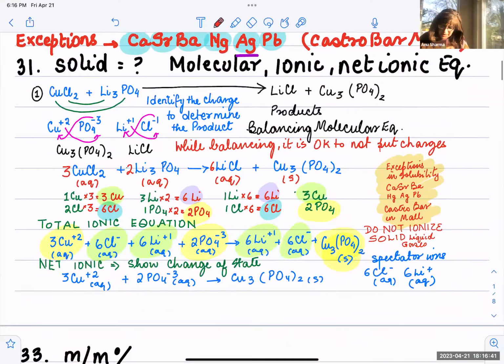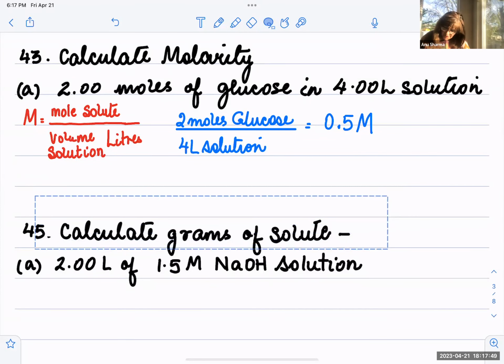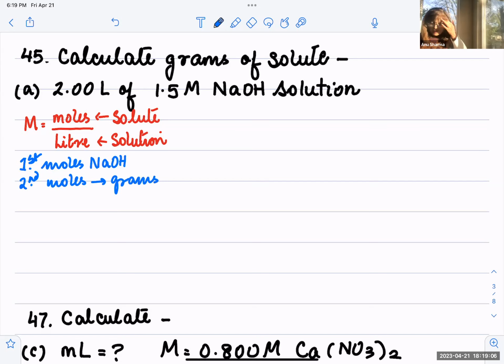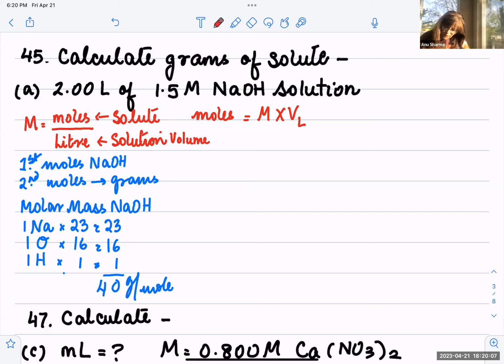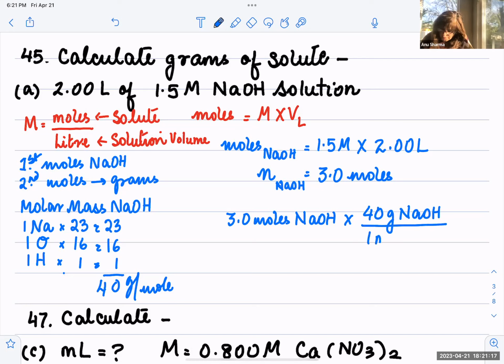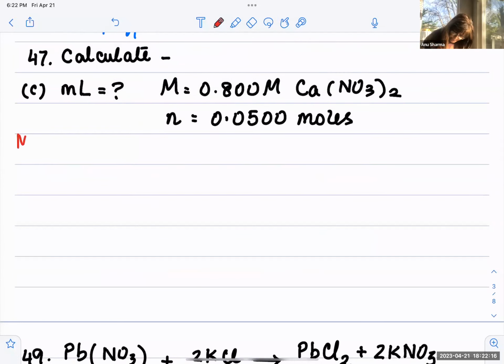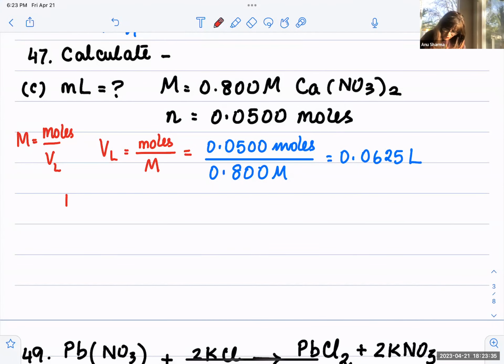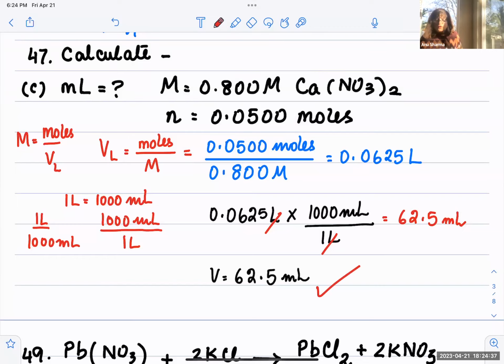How to solve Ch 9 HW problems related to Molarity (GOB)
GOB - Ch 9 Solutions HW Q 43,45, 47
How to solve problems related to  molarity of solutions and in reaction stoichiometry